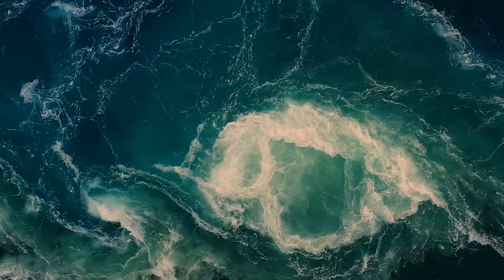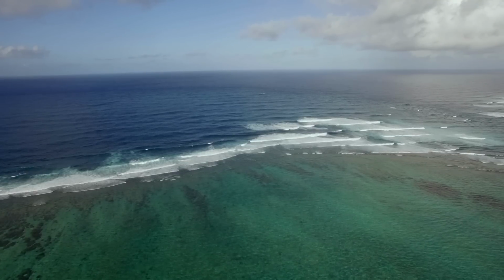What Happened To The Massive Underwater Antenna That Was Photographed Under Antarctica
What happened to the massive underwater Antenna that was photographed under Antarctica. Today, we take a look at this underwater Antenna that was photographed under Antarctica.

The Eltanin Antenna, an unusual underwater structure discovered in nineteen sixty four, has long been the subject of speculation and debate among researchers, theorists, and those with a keen interest in the unknown.

Named after the USNS Eltanin, the Antarctic oceanographic research ship that first photographed the structure, the Eltanin Antenna is a mysterious object located deep beneath the Antarctic Ocean.